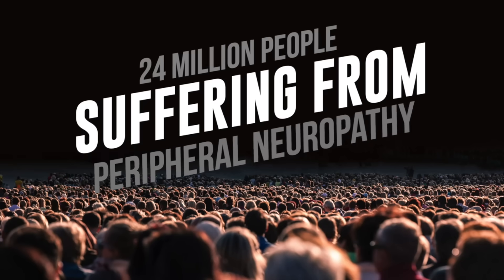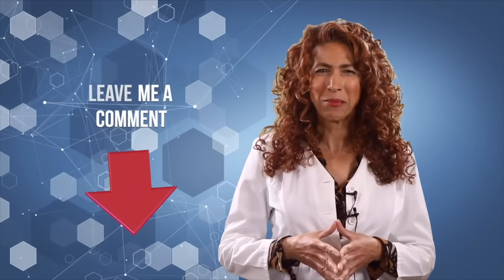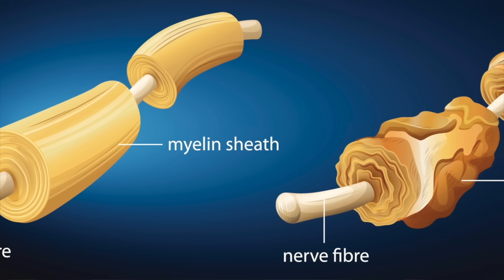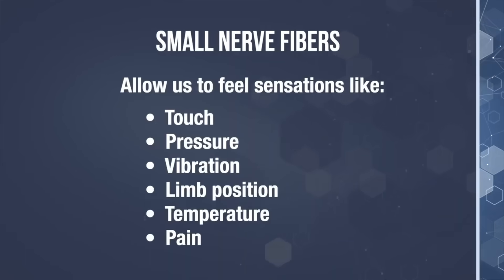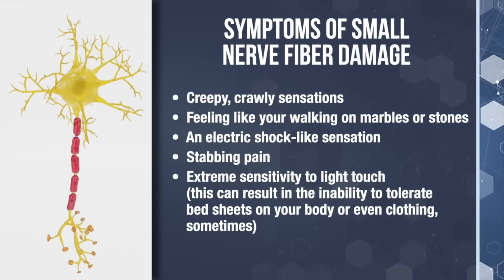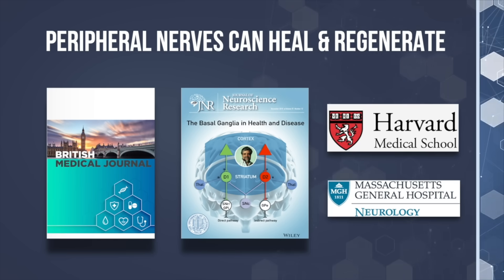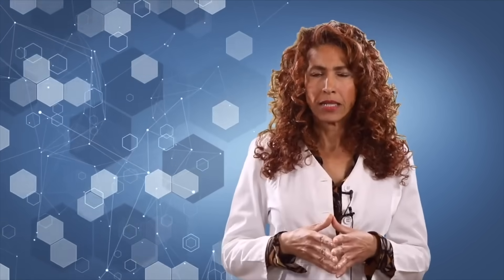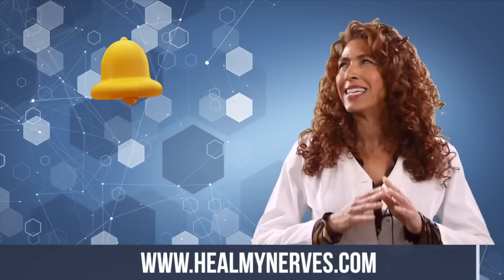Facts Doctors Don't Tell You - Preventing Your Nerve Recovery - The Nerve Doctors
Facts Doctors Don't Tell You - Preventing Your Nerve Recovery

Video Description:
24 million Americans currently suffer from this disabling condition, called peripheral neuropathy.  Although this condition was once rare, now it’s quite common.

Do you know that 1 in 13 people will develop Peripheral Neuropathy in the U.S making it  one of the top 6 chronic diseases that affect Americans.

Did you know there are twenty times more peripheral neuropathy sufferers than people afflicted with cancer?

The Good news is research has proven that Peripheral nerves can heal and regenerate under the right conditions.  Damaged myelin can be repaired and grow back and peripheral nerve fibers can regrow.
In this video, we'll explore the science behind repairing and regenerating peripheral nerves.  You no longer have to live in misery with peripheral neuropathy.  This video will provide you with the tools to turn your condition around.

Talk to one of our leading neuropathy specialists, Dr. Coppola or Dr. Monteiro, today and get the help you need.

Chapters for How To Deal With Peripheral Neuropathy